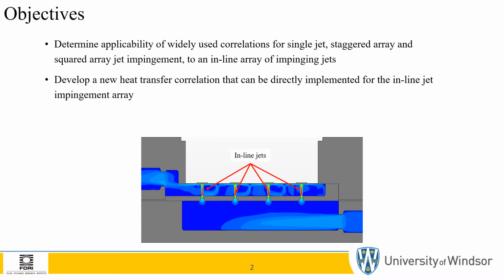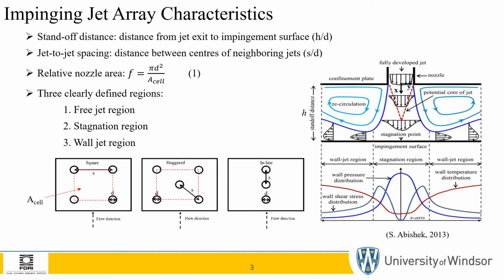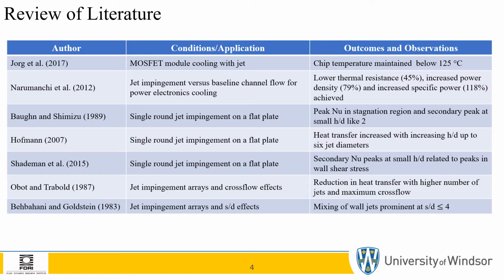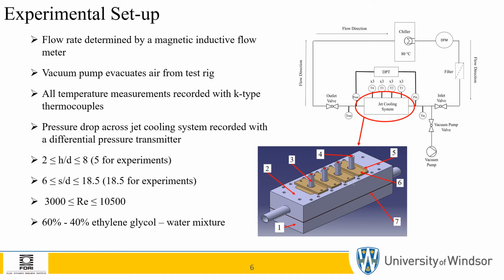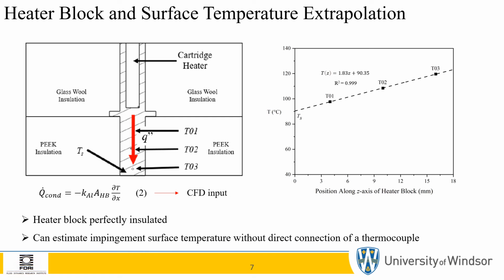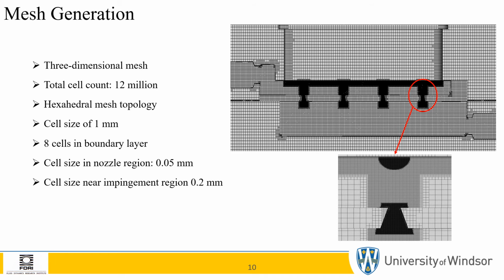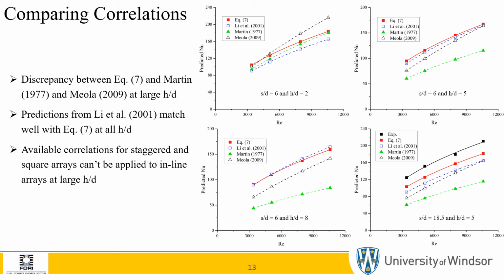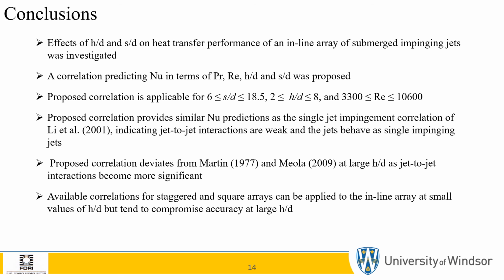TFEC 2021 (Paper ID: TFEC-2021- 36731) - Corey Klinkhamer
Thermal and Fluids Engineering Conference 2021
Technical Session 4E: Heat/Mass Transfer Enhancement Techniques - II
Institution: University of Windsor
Paper Title: Effects of Stand-off Distance and Jet-to-Jet Spacing on the Heat Transfer Performance of an In-Line Array of Submerged Impinging Jets